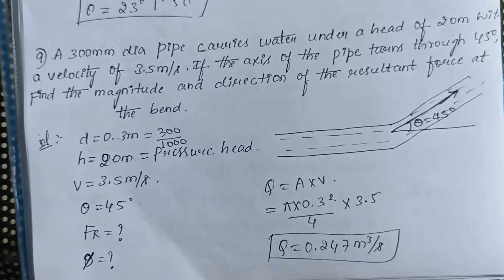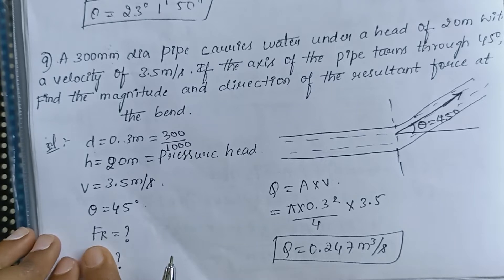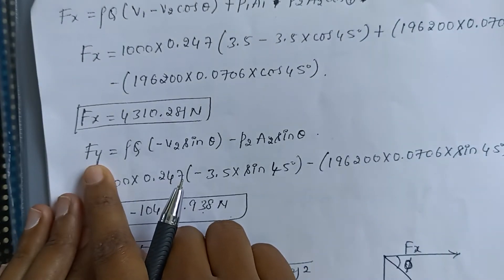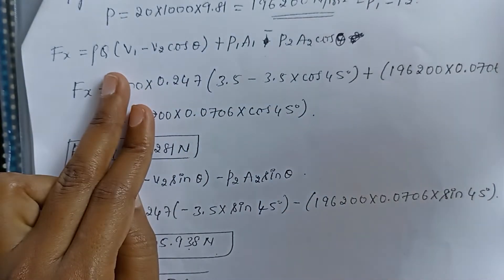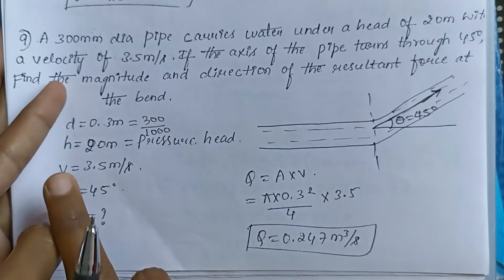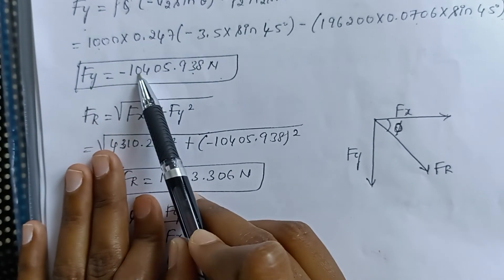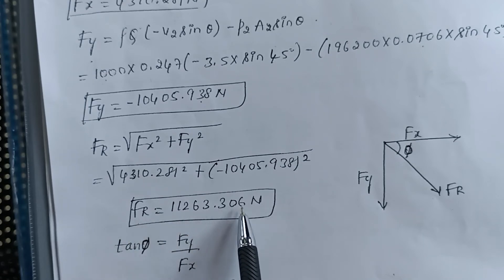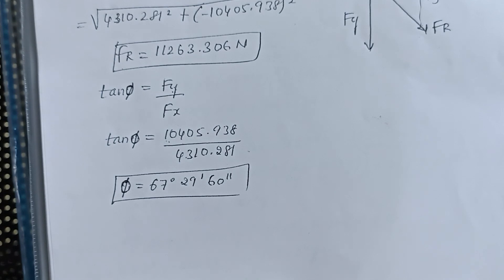problem on pipe bend(Fluid Mechanics)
This video deals with pipe bend problem.
here,
P1A1=Pressure force before bend.
P2A2=Pressure force after bend.